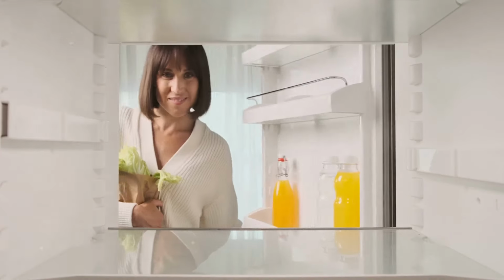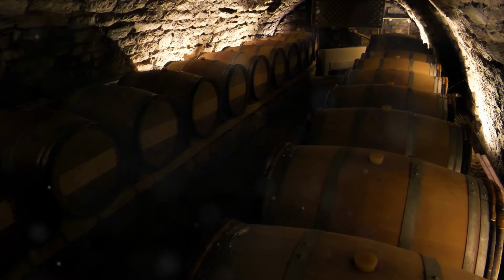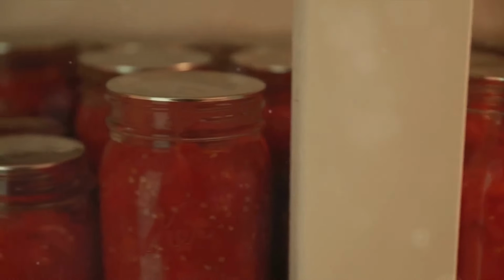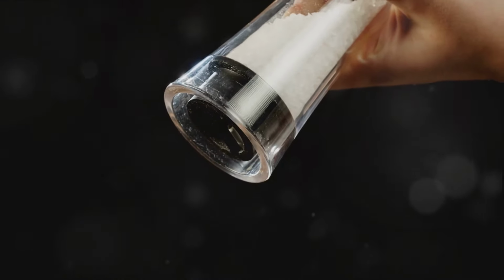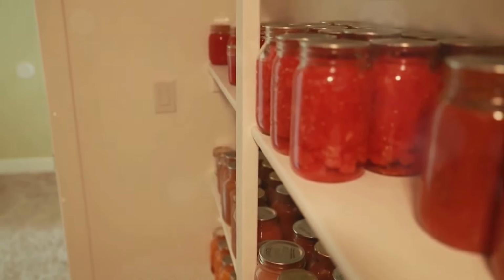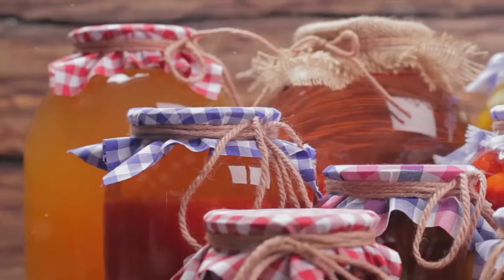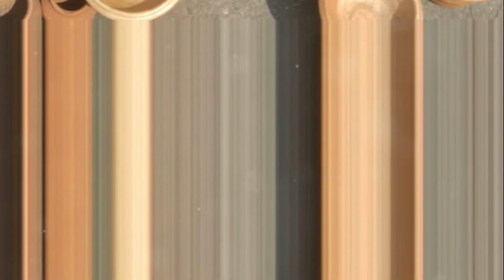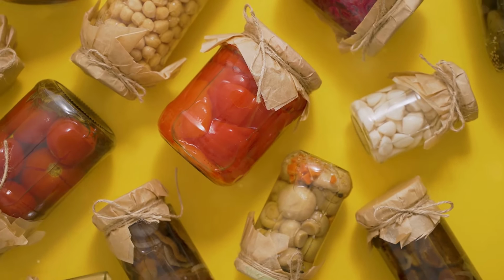11 Ingenious Ways to Keep Food Fresh Without a Fridge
In this video, we delve into 11 traditional methods to preserve food without refrigeration, essential knowledge for off-grid living and emergency scenarios. shtf Discover practical techniques that have stood the test of time and can be invaluable in various situations. Learn how to store food effectively and sustainably, even without modern appliances. Watch till the end to ensure you're prepared for any situation!

Reliable Preppers Amazon Storefront

The Ultimate Grid Down Survival Handbook by Reliable Prepper

Create an Amazon Business Account

Try Audible Premium Plus for 2 Free Audiobooks

Best Amazon Deals for Preppers

Prepper Gear and Supplies

Survivalist Gear and Supplies

Long Term Prepper Foods

OUTLINE:

00:00:55 Root Cellaring
00:01:52 Drying/Dehydrating
00:02:52 Canning
00:03:49 Smoking
00:04:41 Salting
00:05:39 Pickling
00:06:30 Fermenting
00:07:29 Cool Storage
00:08:24 Oil Packing
00:09:22 Sugar Curing
00:10:03 Pot-in-Pot Refrigeration